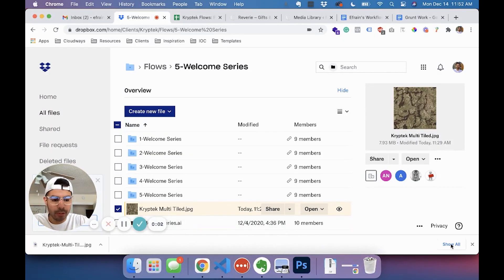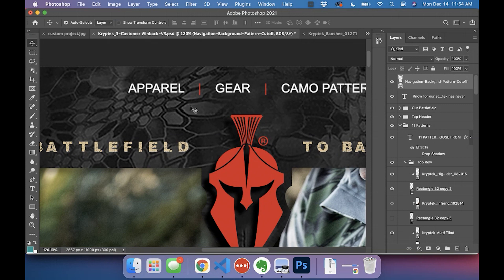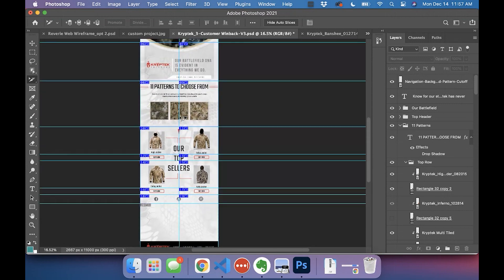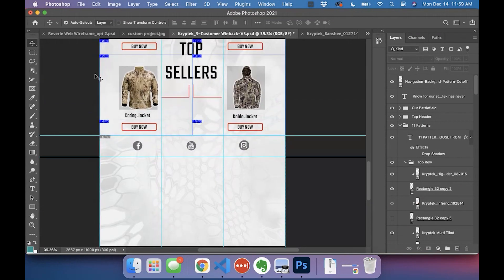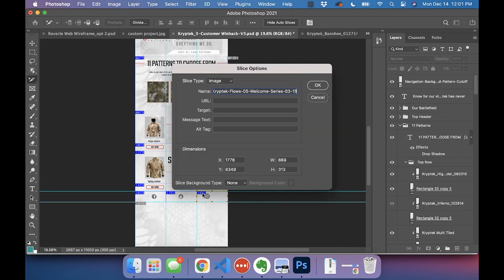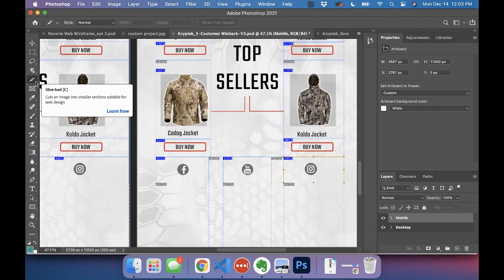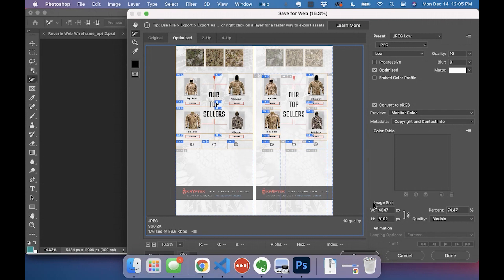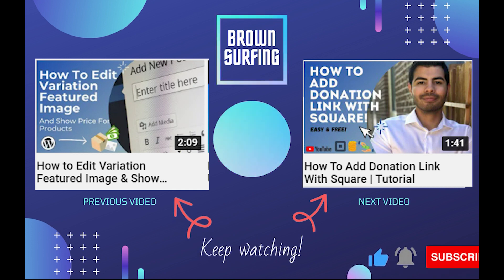Detailed Explanation of Slice Tool in Photoshop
You'll learn how to slice up a PSD file into different rows and sections.

First, count how many rows and columns you want.

Adjust the guides to where you want to crop the rows and columns.

Export your selections and you should be good to go!

Helping business owners get a head start on their competition. Learn the information you need without getting distracted. Know the right tools to use and how to use them.

Learn how to make small changes to your website and little by little you'll start to get more used to it. If you don't want to do edits by yourself, you still benefit from watching because you'll familiarize yourself with the lingo and know who's telling you the truth and who's lying.
Using this channel you'll find out how to use some basic tools and resolve any problem that comes up.